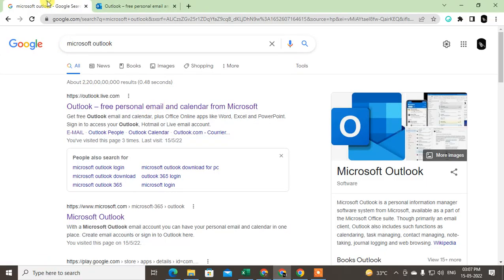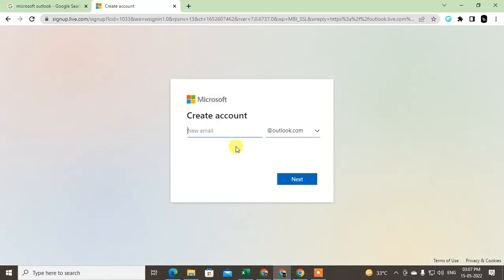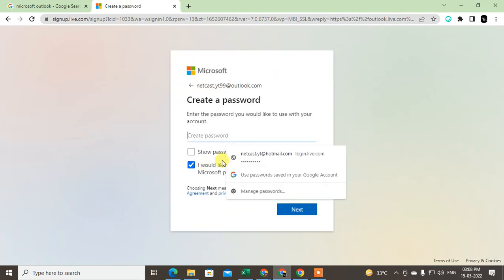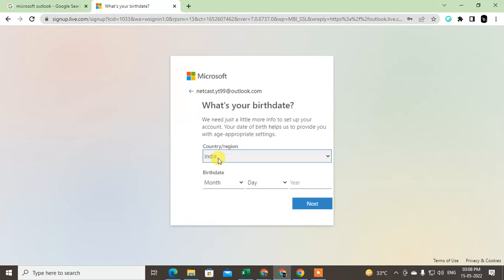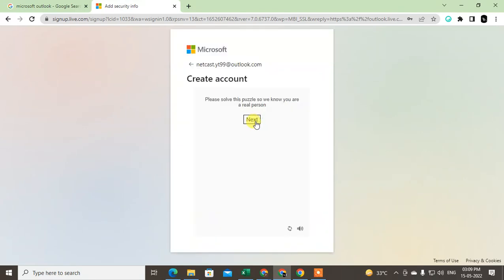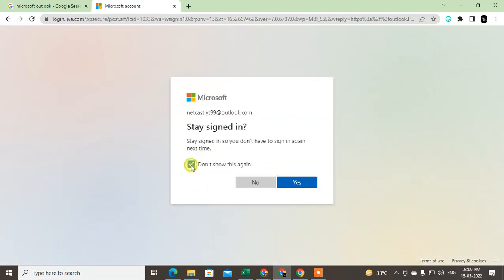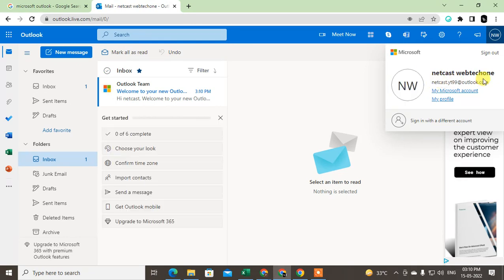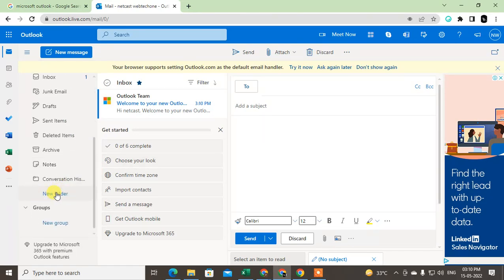How to Create Microsoft Outlook Email in Windows | How to Create Microsoft Outlook Account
In this video tutorial, we will learn How you can Create Microsoft Outlook Account. Hotmail email is renamed now outlook live and you can sing for free to create new outlook email account.